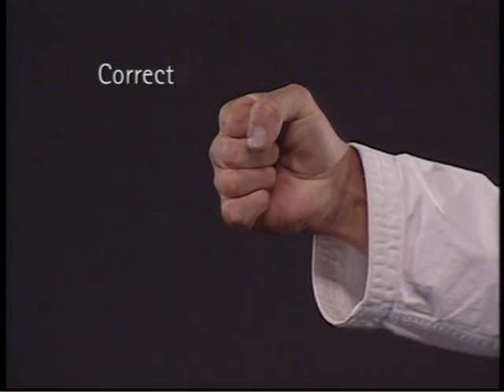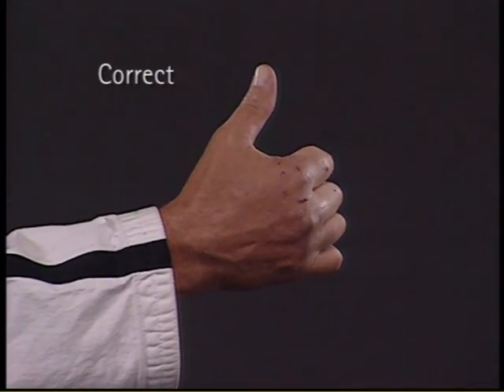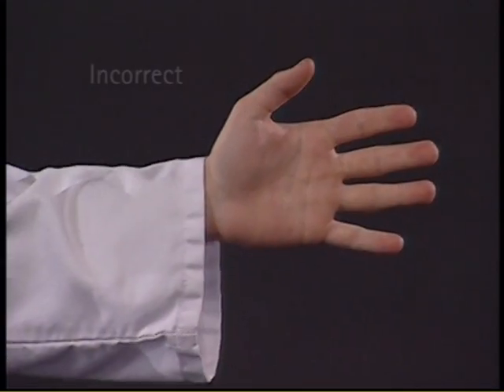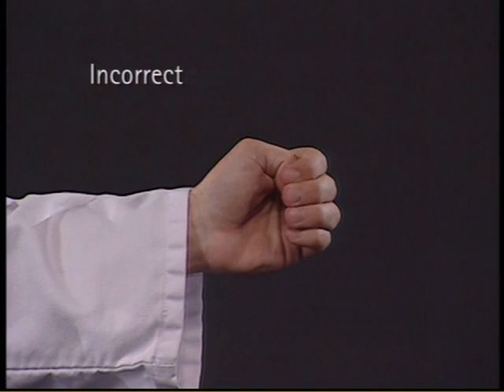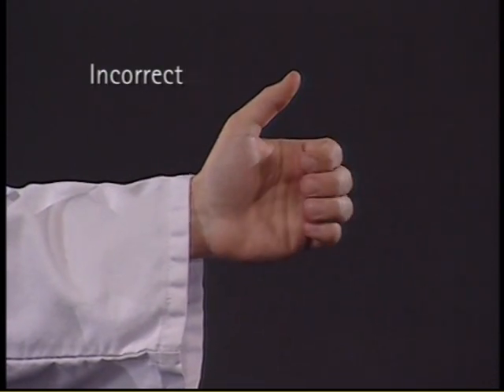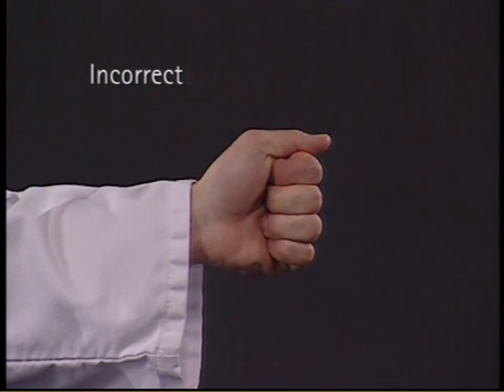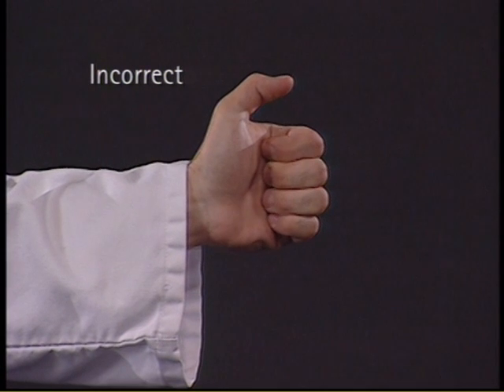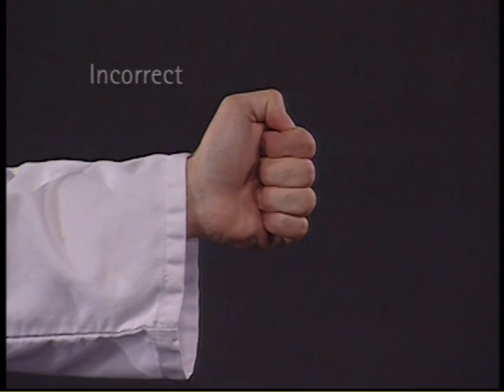Make a fist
como hacer un puño